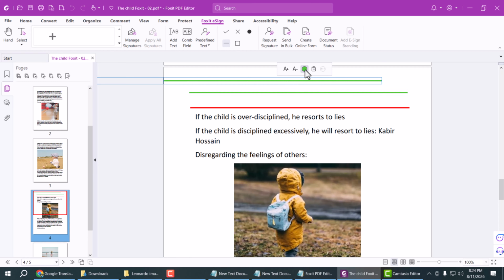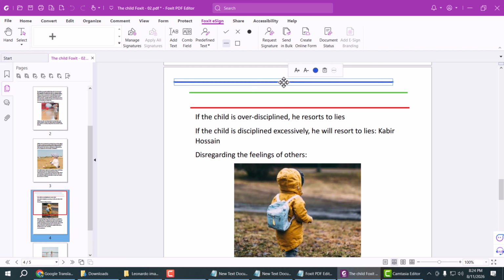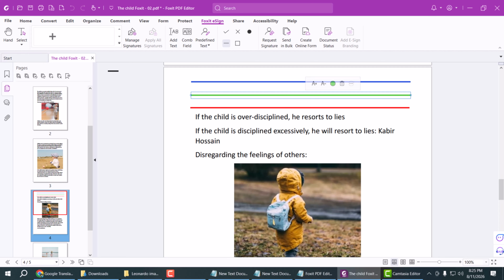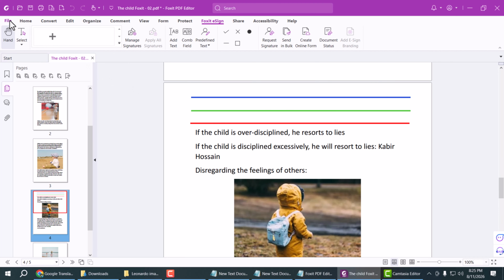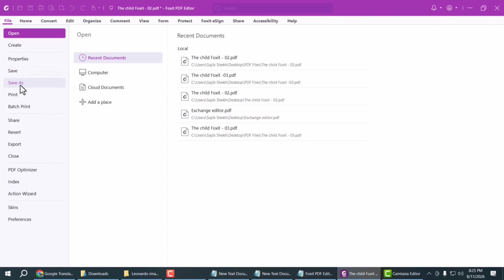How to Add a Horizontal Straight Line in PDF Using Foxit PDF Editor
Learn how to add a horizontal straight line in a PDF using Foxit PDF Editor with this quick and easy step-by-step tutorial. In this video, I’ll show you how to insert a clean horizontal line anywhere on your PDF document using Foxit PDF Editor. This can be useful when creating professional documents, forms, reports, invoices, worksheets, certificates, and other PDF files.

You’ll learn how to access the drawing tools in Foxit PDF Editor, select the line tool, draw a perfectly horizontal straight line, and customize its appearance. I’ll also show you how to adjust the line properties, including thickness, color, and style, so you can create a professional-looking PDF.

Whether you are a beginner or an experienced PDF user, this tutorial makes it easy to add straight lines to your documents without complicated steps. If you use Foxit PDF Editor for PDF editing, document design, or form creation, this simple technique can save you time.

Watch the complete tutorial and follow along to learn how to add a horizontal straight line in PDF using Foxit PDF Editor.